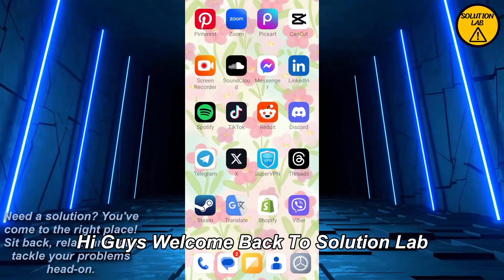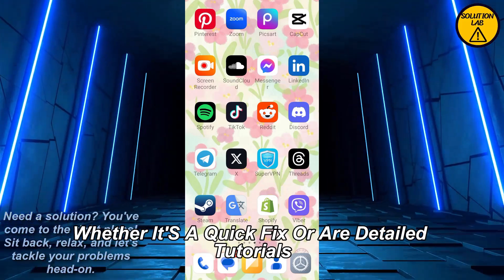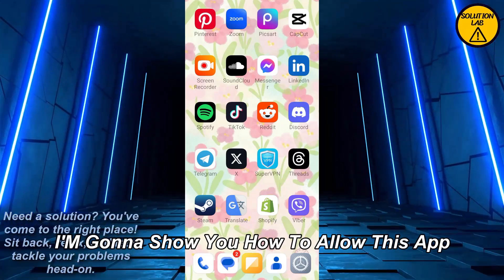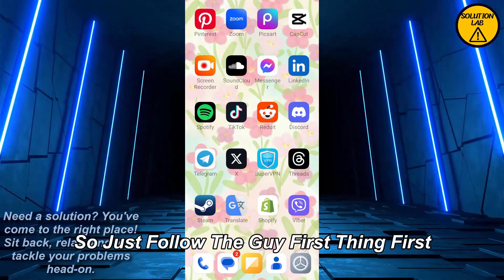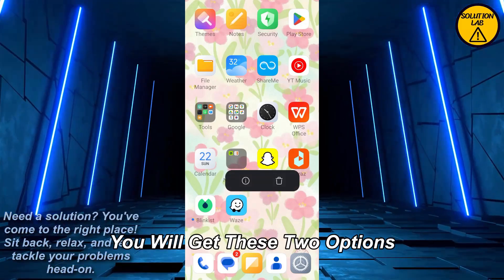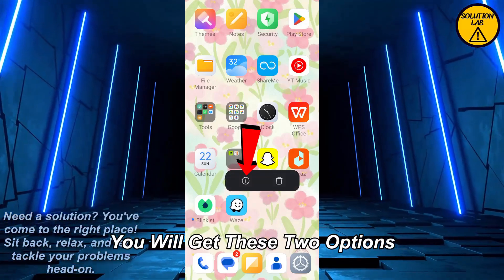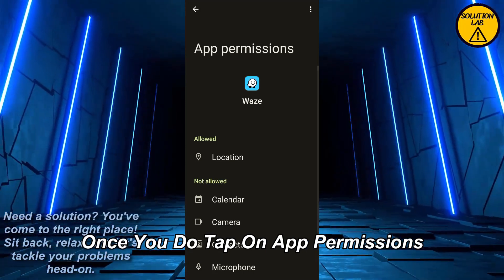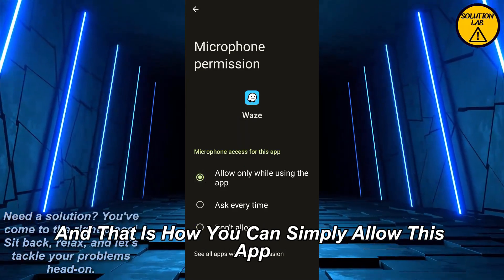How To Allow Waze App To Access Microphone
In this video we will learn "How To Allow Waze App To Access Microphone"